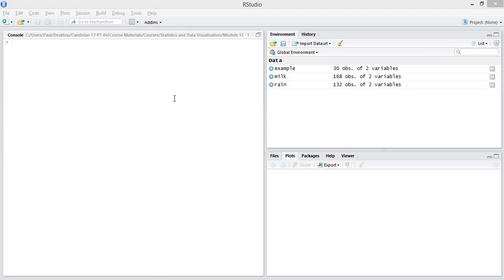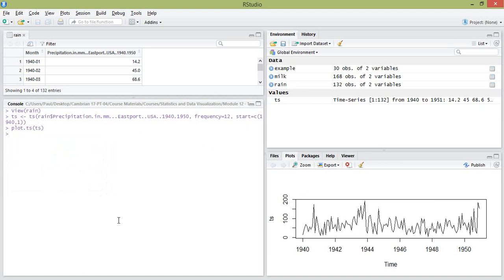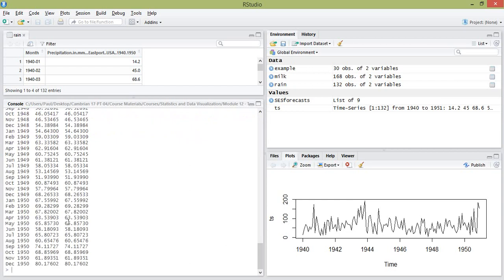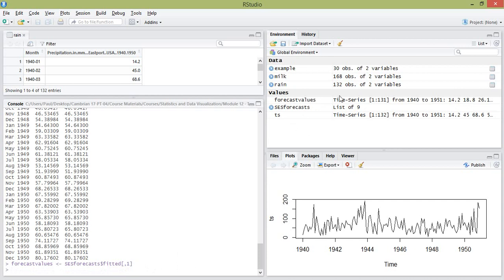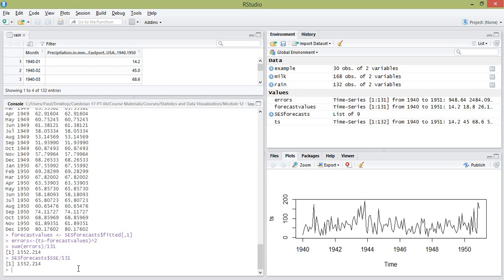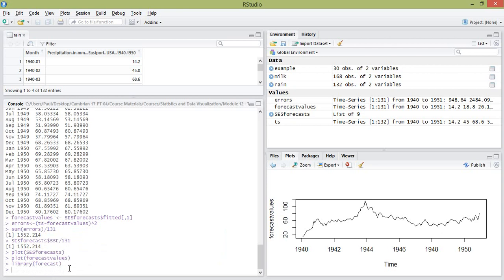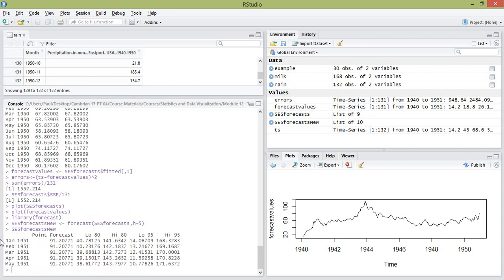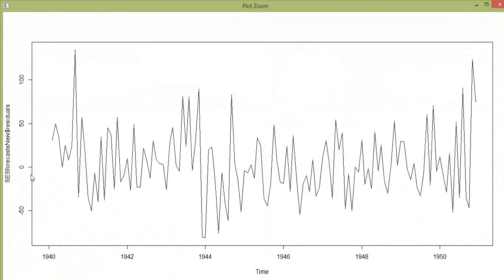Module 12 Part I